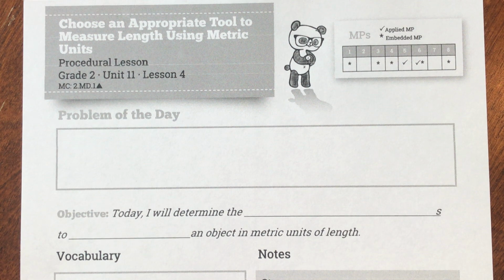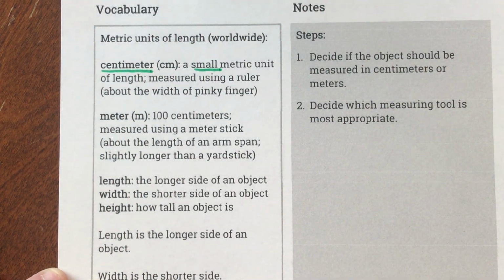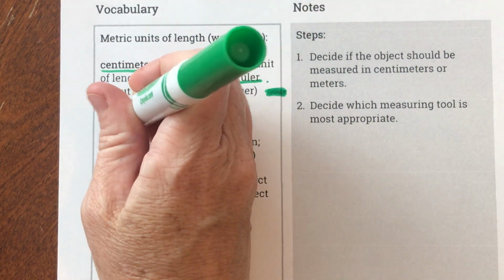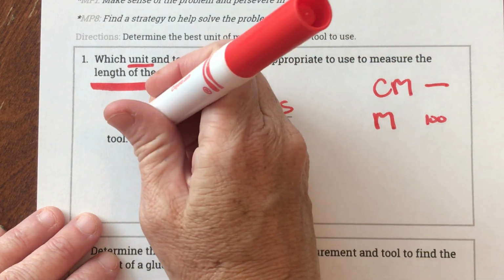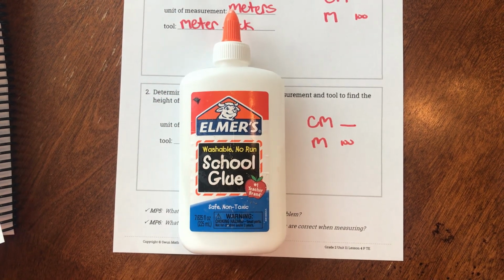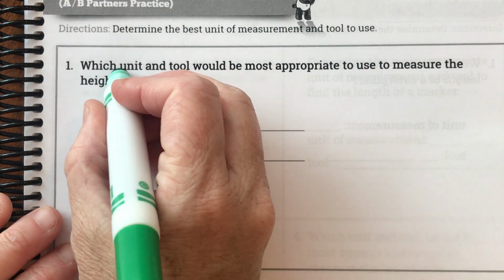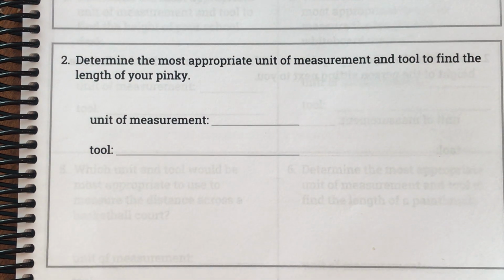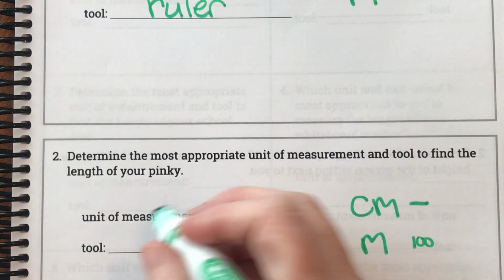2nd Grade Unit 11, Lesson 4